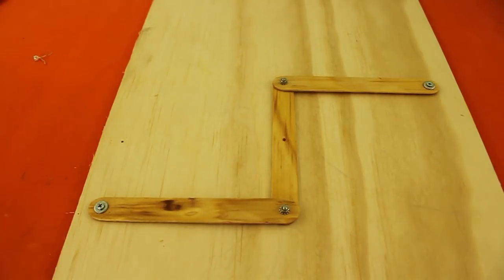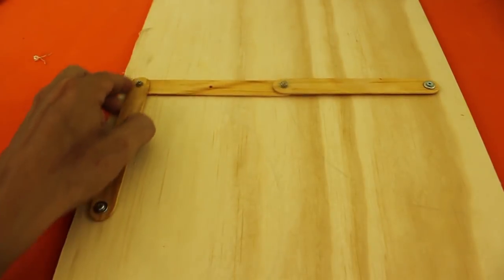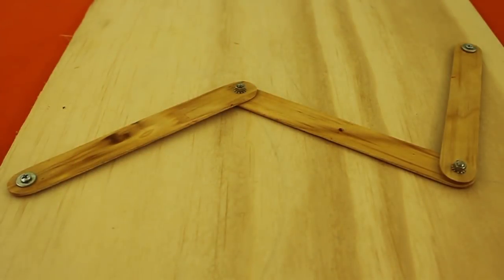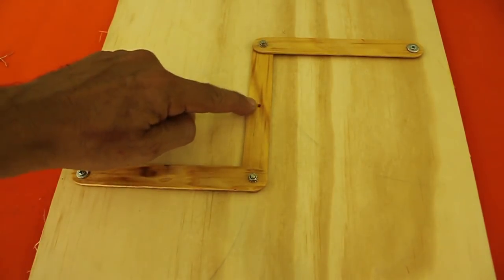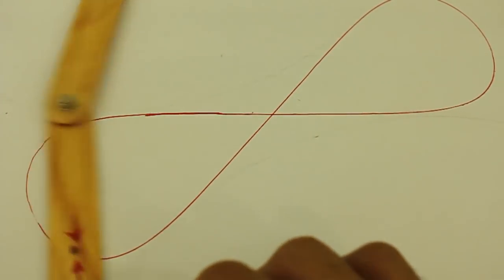Mechanism to Draw Straight Line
and claim your $10 coupon using code "ludic" (first 100 clients). Don´t miss the PCB design contest!